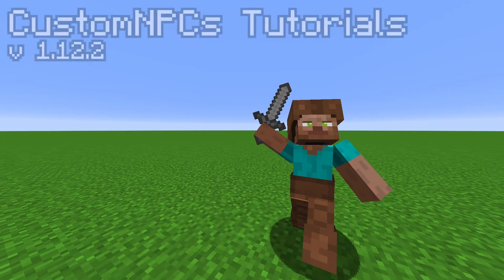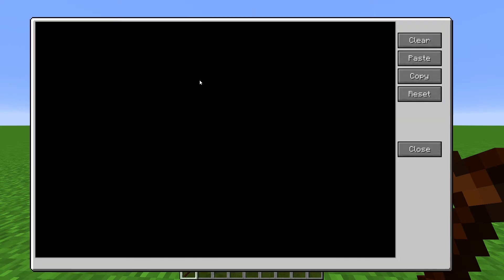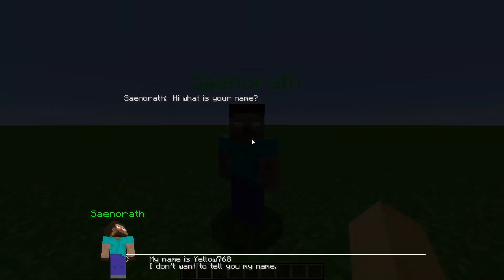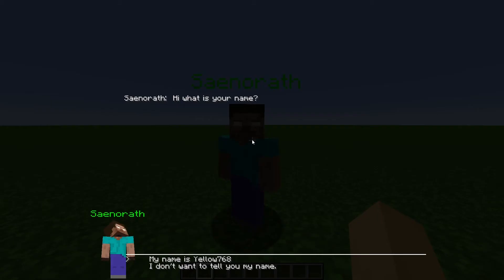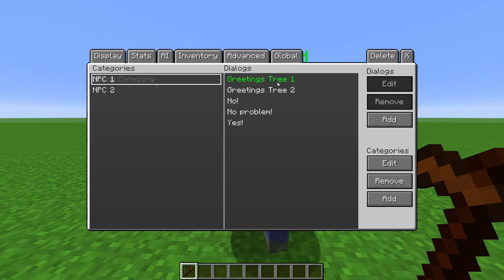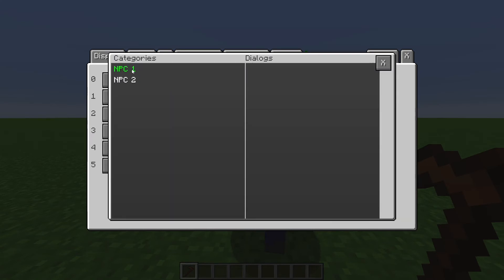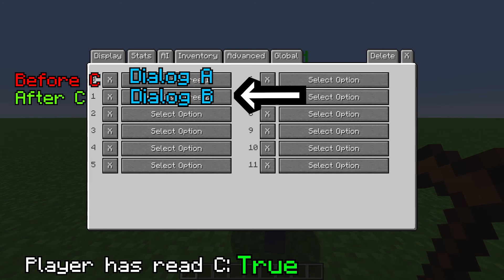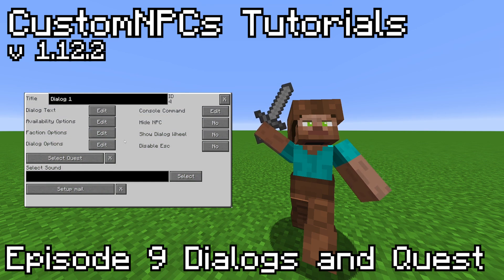CustomNPCs Tutorials | Episode 8.5: Dialogs Redux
In this episode, I redo my tutorial on dialogs to hopefully be more concise.

Time Codes:

Creating a tree: 0:35
    Creating a single dialog: 0:40
    Editing a dialog: 0:59
  Creating responses: 01:17
     Linking responses together: 01:45
  Making a dialog show up on an NPC: 02:40

Dialog Option Types: 03:28

Multiple trees (Availability options): 03:55
   Editing availability options: 04:30

Common issues: 06:05

Tidbits: 07:10